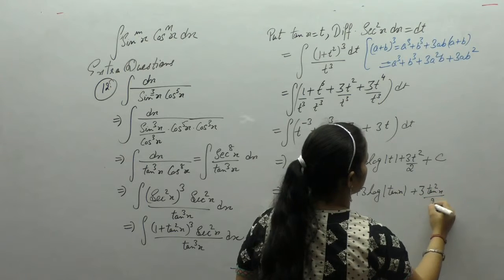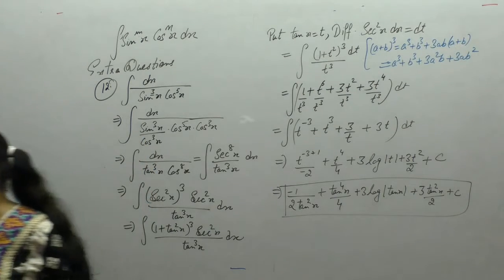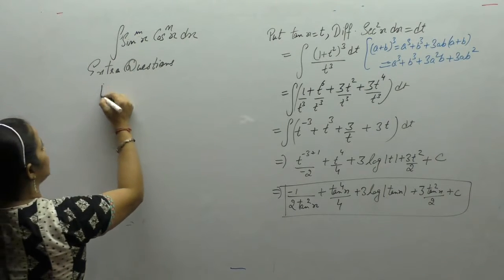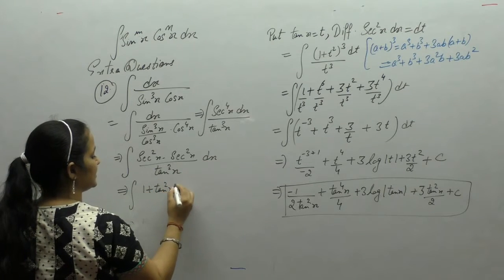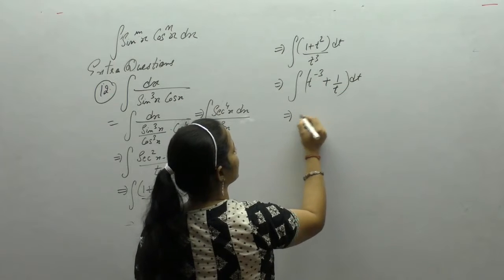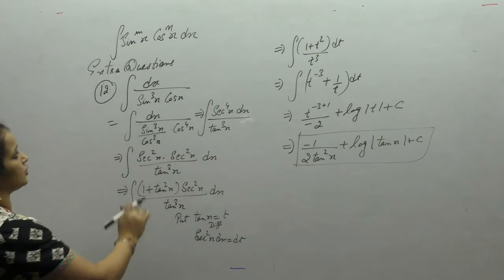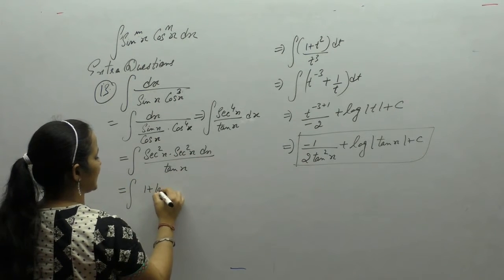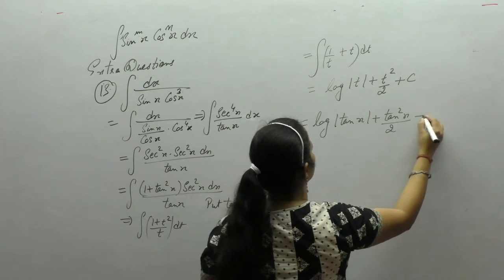Class 12 Maths- Integrals Having Trigonometric Functions-7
This Video Contains Solution Of Question -13  of  Ex-19.8 of  R.D.Sharma